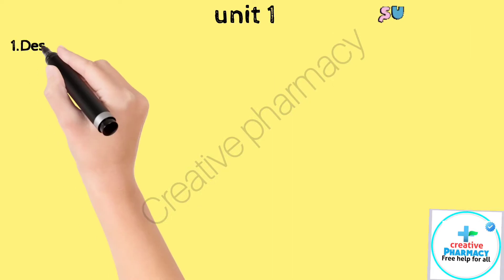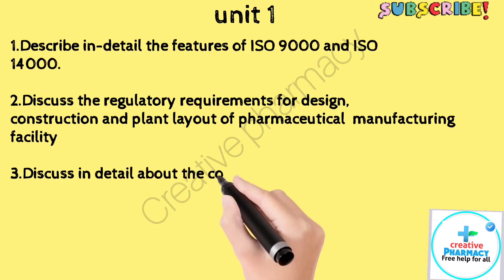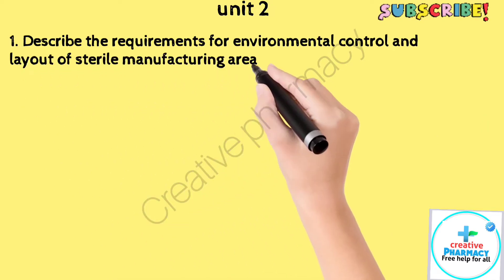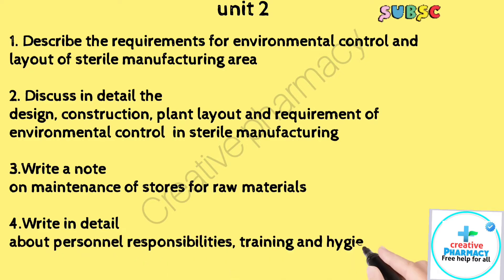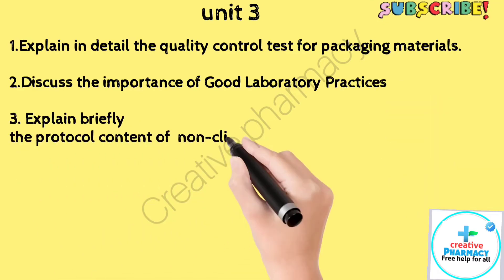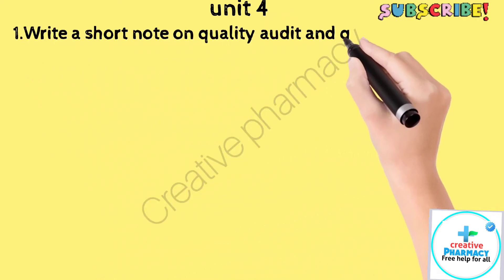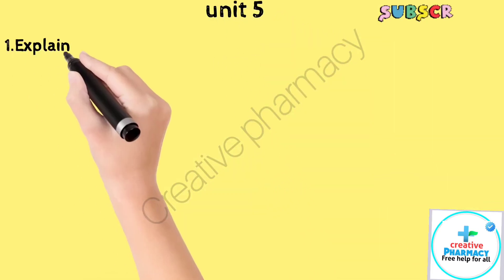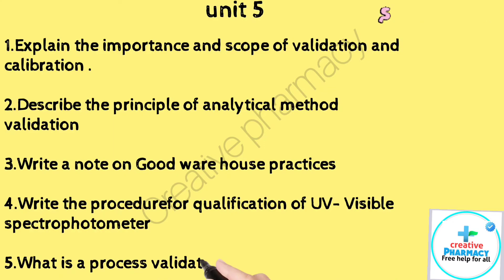pharmaceutical quality assurance 6th semester important question | important for semester exam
pharmaceutical quality assurance  6th semester important question | important question for 2022 exam

𝐁.𝐩𝐡𝐚𝐫𝐦𝐚 6𝐭𝐡 𝐬𝐞𝐦𝐞𝐬𝐭𝐞𝐫 𝐮𝐧𝐢𝐭 𝐰𝐢𝐬𝐞 𝐢𝐦𝐩𝐨𝐫𝐭𝐚𝐧𝐭 𝐐𝐮𝐞𝐬𝐭𝐢𝐨𝐧𝐬 for  exam

𝐇𝐞𝐫𝐛𝐚𝐥 𝐝𝐫𝐮𝐠 𝐭𝐞𝐜𝐡𝐧𝐨𝐥𝐨𝐠𝐲

𝐁.𝐩𝐡𝐚𝐫𝐦𝐚 6𝐭𝐡 𝐬𝐞𝐦𝐞𝐬𝐭𝐞𝐫𝐬 𝐩𝐫𝐞𝐯𝐢𝐨𝐮𝐬 𝐲𝐞𝐚𝐫 𝐩𝐚𝐩𝐞𝐫

pharmaceutical biotechnology important question

pharmaceutical biotechnology unit wise important question
pharmaceutical biotechnology  6th sem important question

important question for 2022 exam